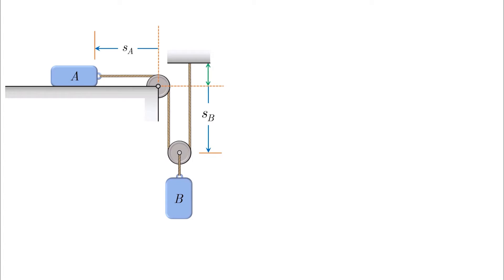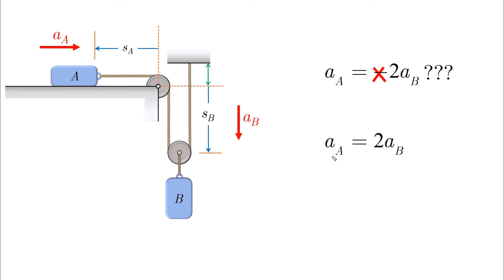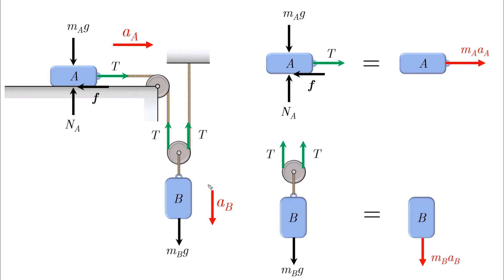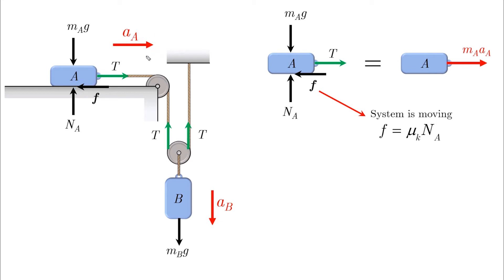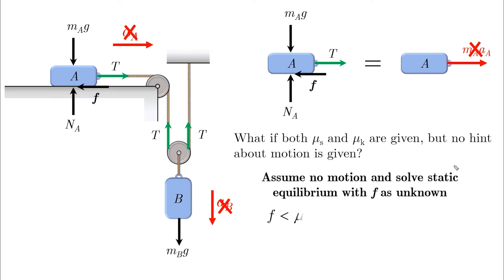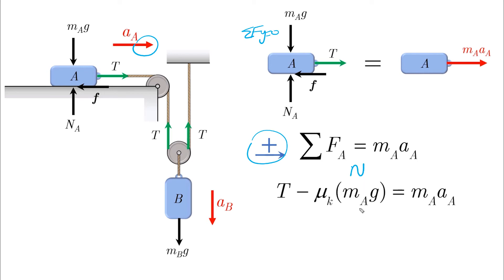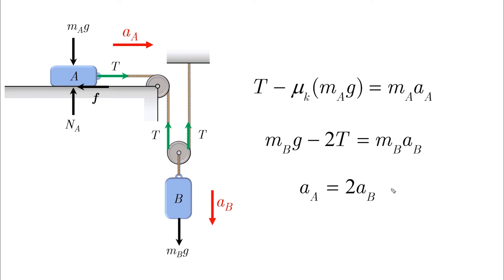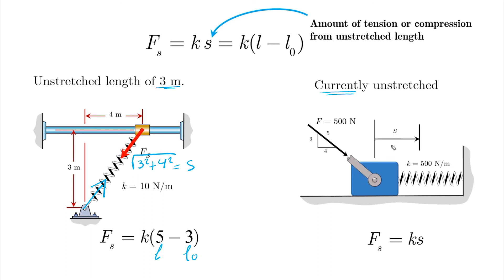Force and Acceleration - How to Solve Problems - Dynamics Tutorial